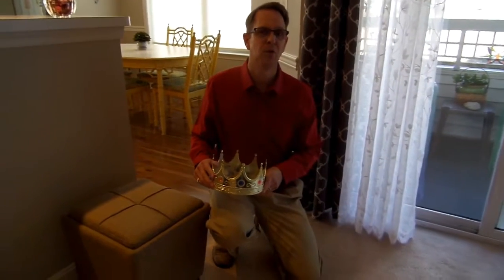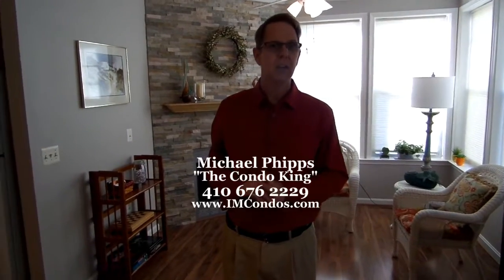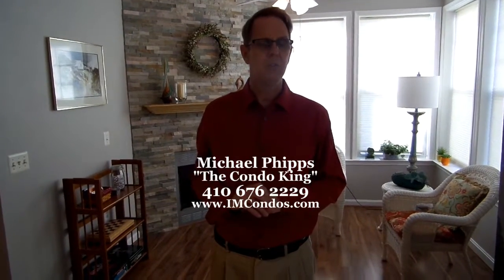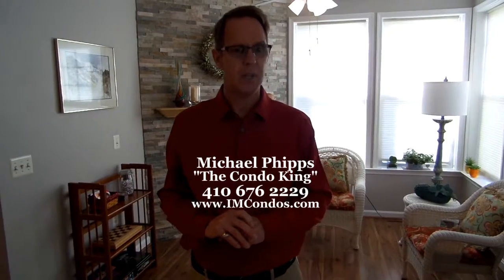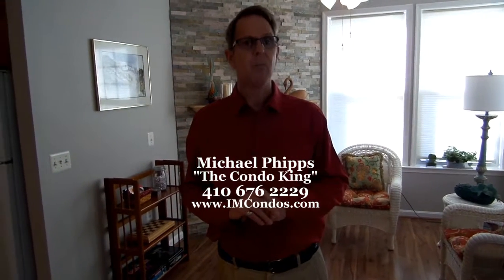Flooring Tips for Selling by Michael Phipps "The Condo King"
| Don't lose a sale by ignoring these important details.